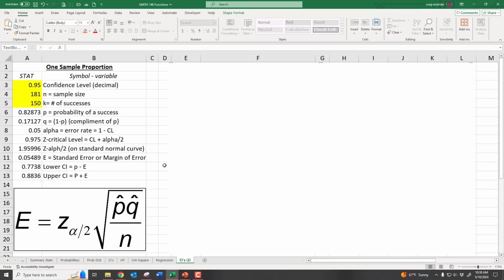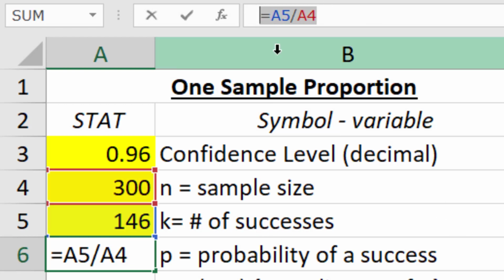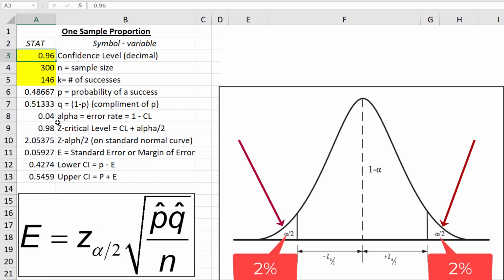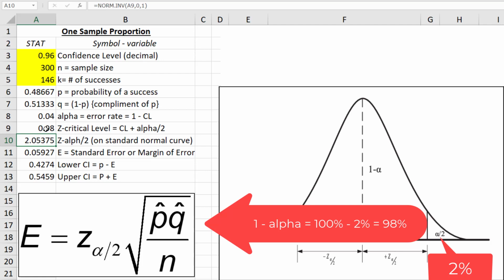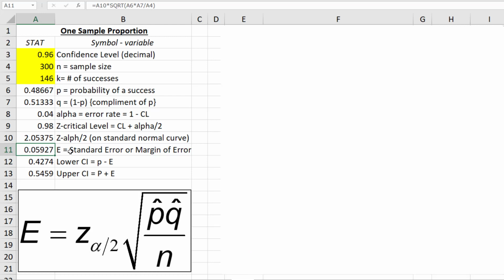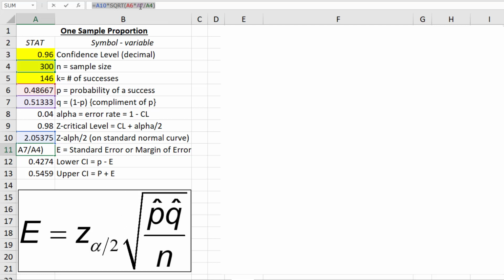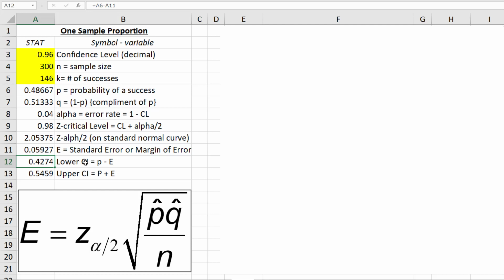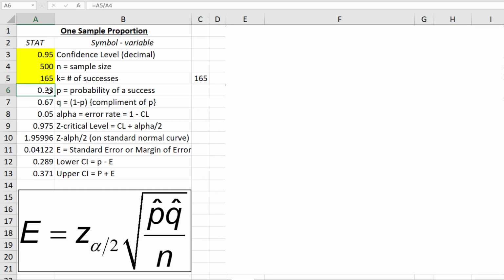Excel/Google Sheets Calculator Creation - 1 Proportion Confidence Interval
Building an Excel calculator to compute a 1 Proportion Confidence Interval